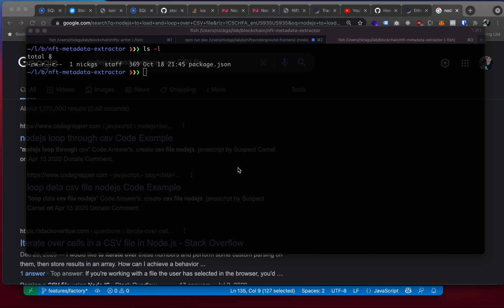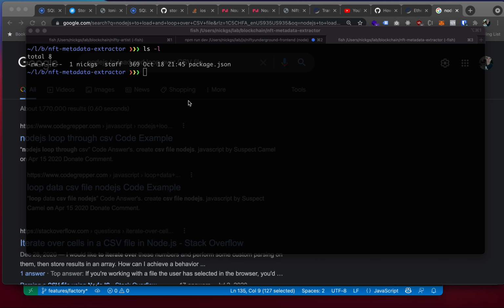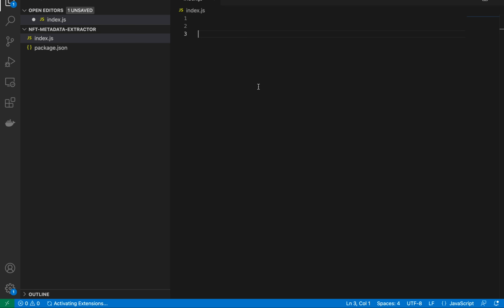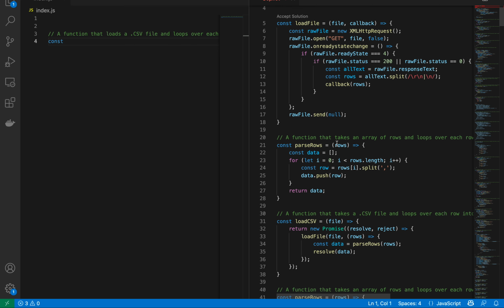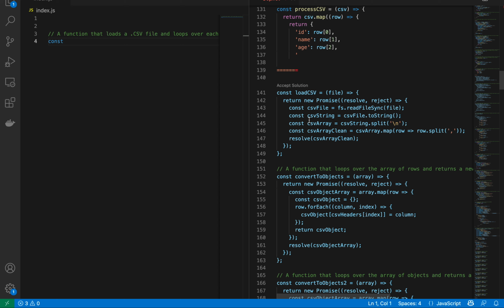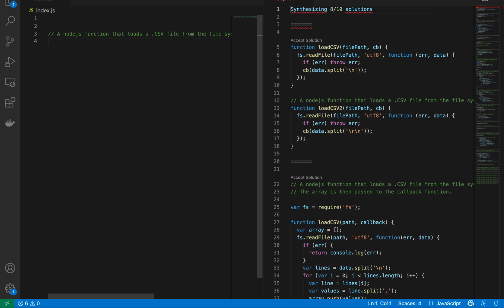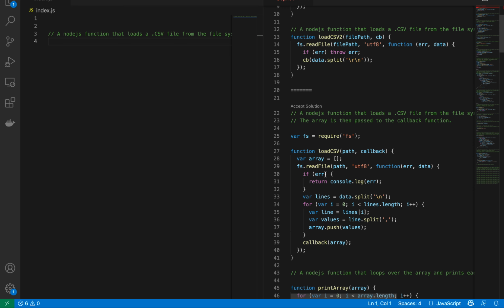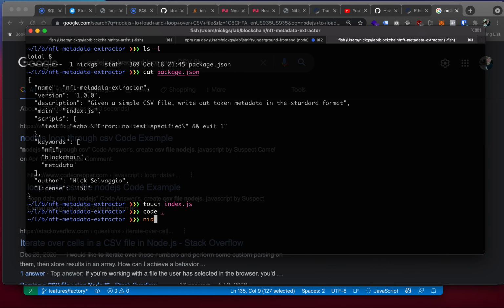How VSCode's / OpenAI's Copiliot saves us time.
In this quick demonstration, I step through a simple program to load up a CSV file from the file system. Instead of using a typical reference, we leverage Copilot to help guide us to a solution.

We have been doing a bunch of NFT project work lately. This piece is part of the solution to extract token metadata from a token distribution model.